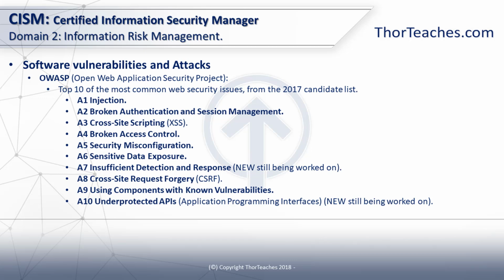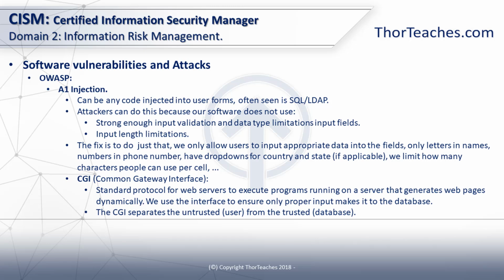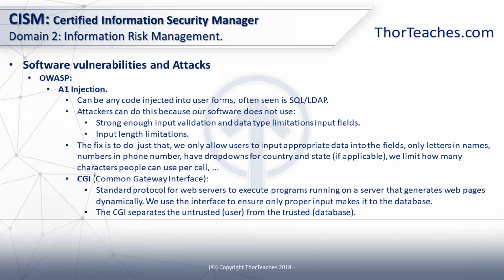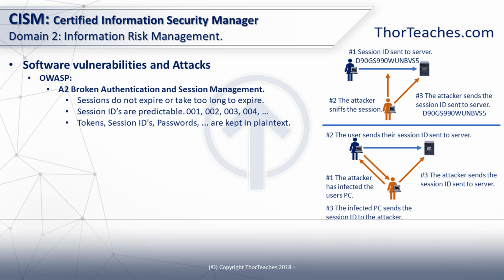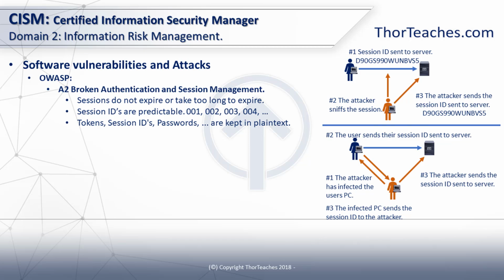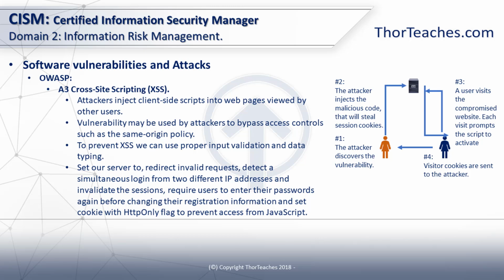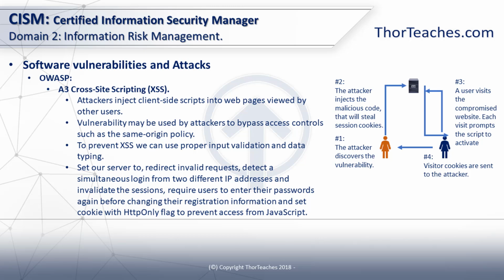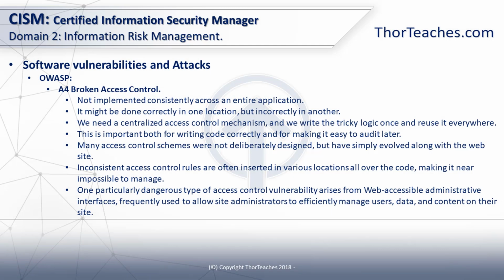0312 OWASP part 1